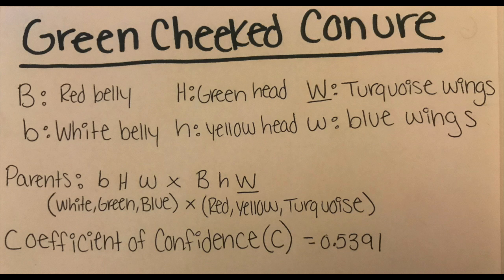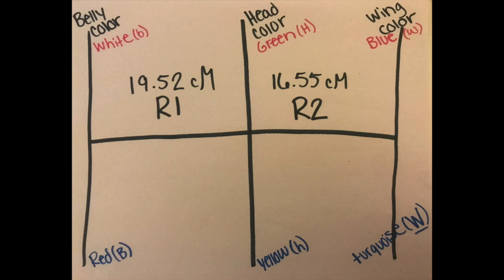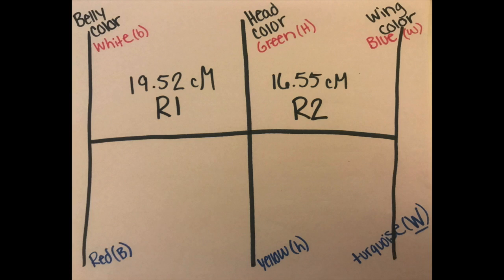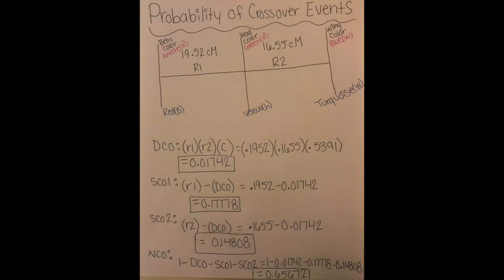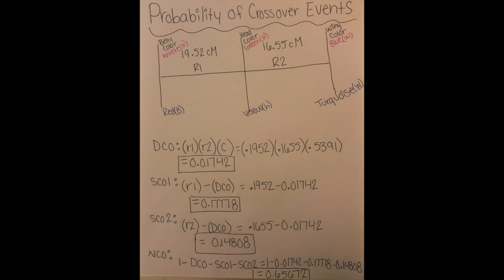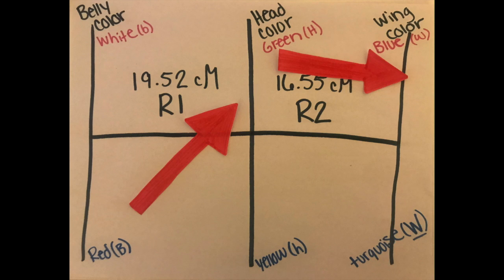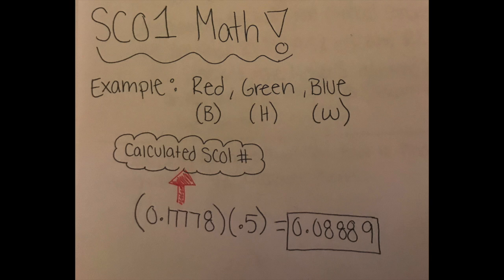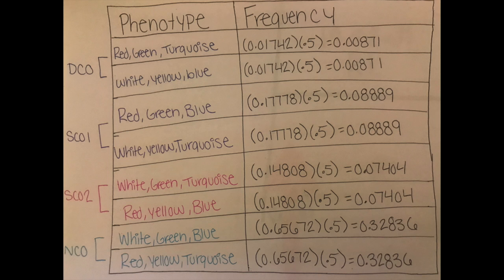Kaitlyn Penrose-Make-up Exam 2-1 Video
Sources:

GN 311 Exam 2 Slides

GN 311 Exam 2 Problem session worksheet

Probabilities:
DCO:
Red, Green, Turquoise or White, Yellow, Blue = 0.00871

SCO1:
Red, Green , Blue or White, Yellow, Turquoise = 0.08889

SCO2:
White, Green, Turquoise or Red, Yellow, Blue = 0.07404

NCO:
White, Green, Blue or Red, Yellow, Turquoise = 0.32836